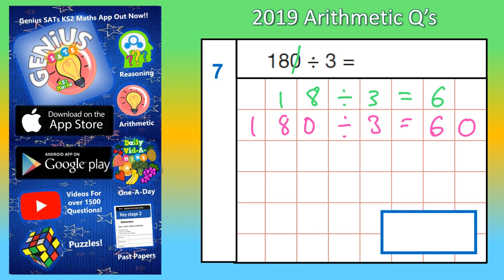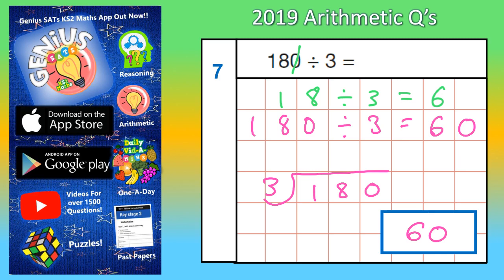2019 Arithmetic Paper 1 Q7 KS2 SATS